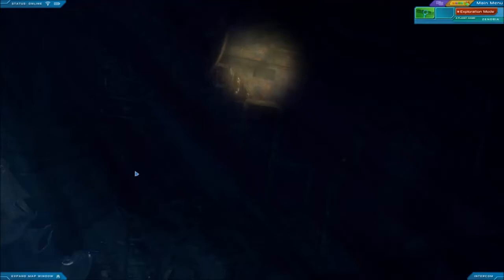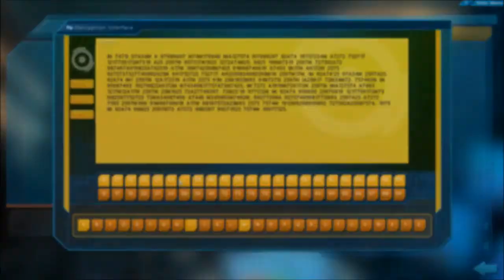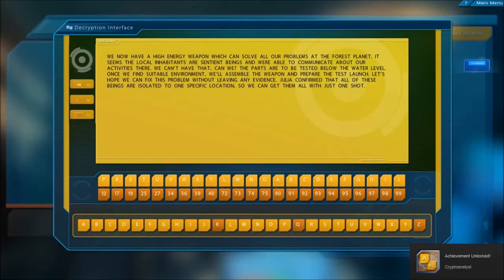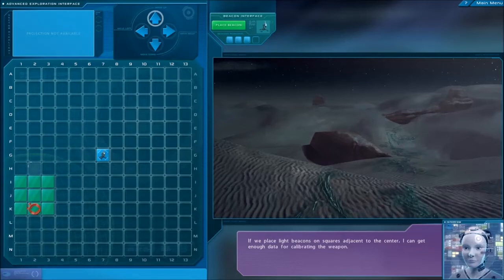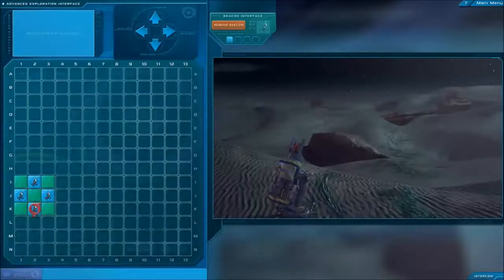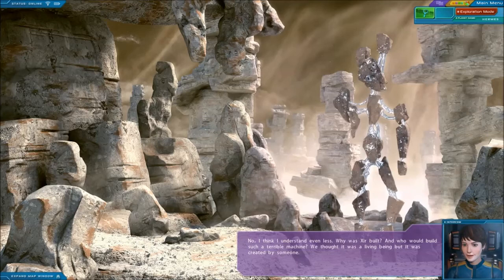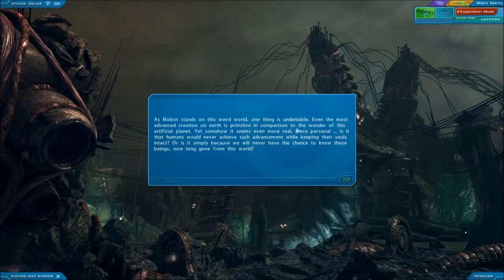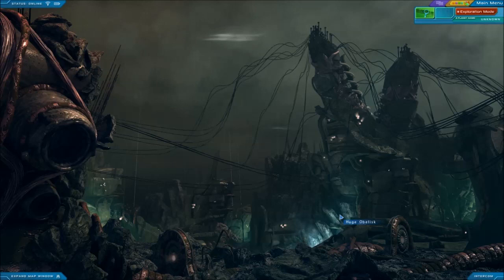Scoop's Let's Play - J.U.L.I.A.: Among The Stars - Ep.10 - Pre-Finale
Hello!

Today I am playing J.U.L.I.A. Among The Stars by CBE Software

You play a biologist sent to a distant solar system to uncover the mystery surrounding a lost expedition. You must use your advanced point & click skills to collect evidence and solve problems!

Special thanks to FRAPS for the recording software!